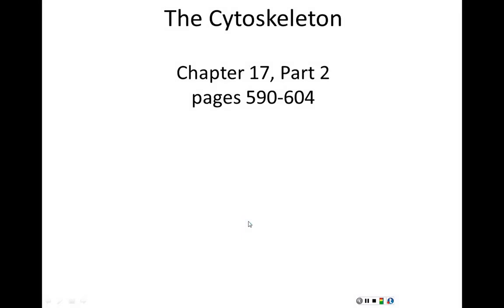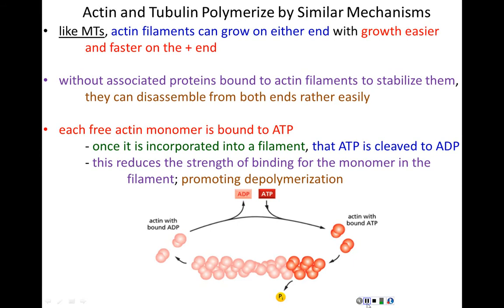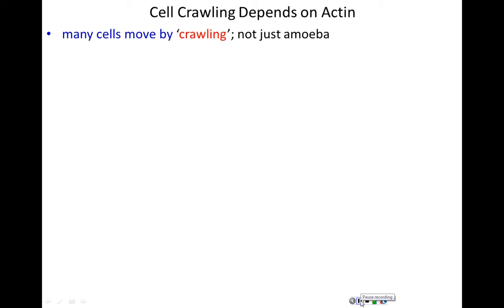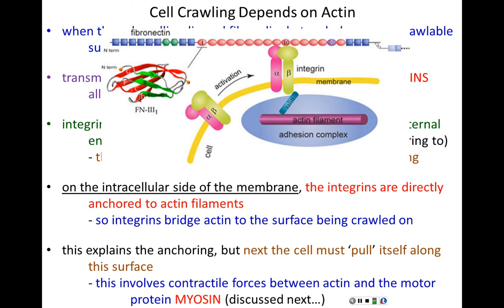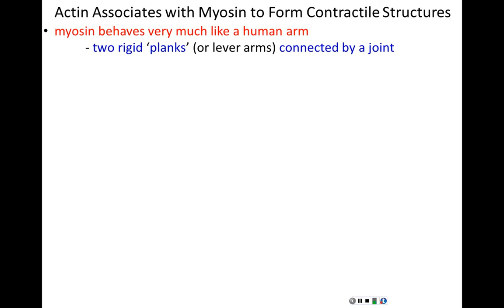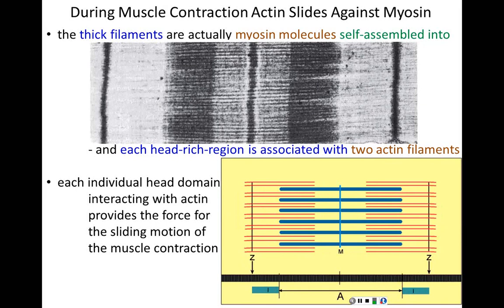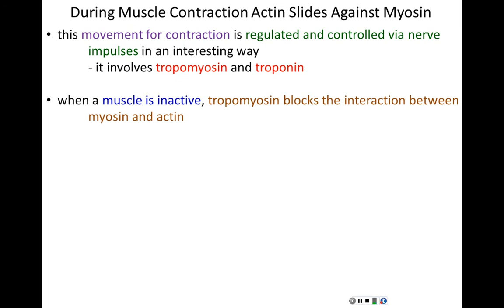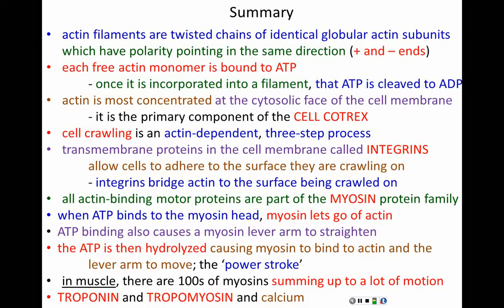Lecture 16 - Cytoskeleton - Part 2 - Chapter 17